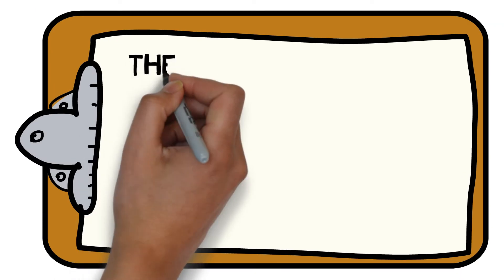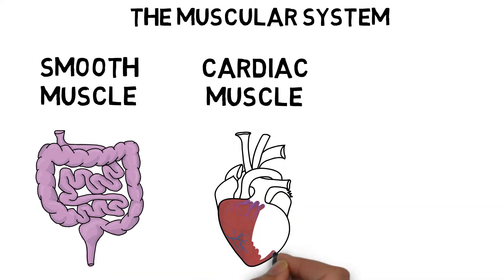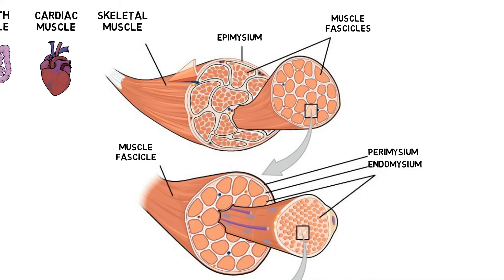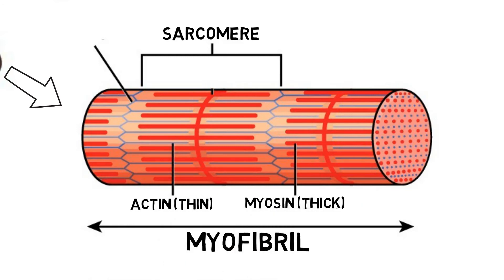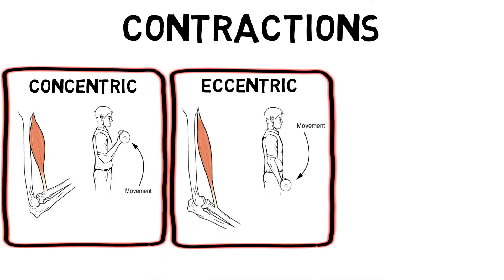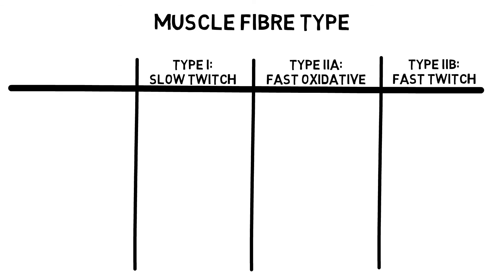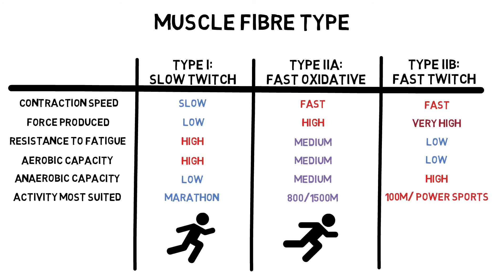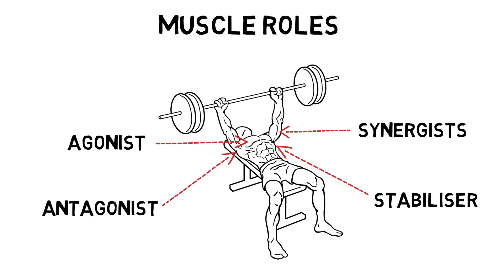The Muscular System | Sport Science Hub: Physiology Fundamentals | No Music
Looking to master the fundamentals of The Muscular System? Discover everything you need to know about the different types of muscles we have throughout the body, the structural makeup of skeletal muscle, and, the various roles a muscle can perform depending on the demands of the activity.

0:00 Intro
0:24 The 3 different types of muscle: smooth, cardiac and skeletal
1:09 The structural makeup of skeletal muscle: the epimysium, fascicles, perimysium, endomysium, muscle fibres, myofibrils, and the sarcolemma
2:11 The important role of muscular protein filaments within the sarcomere: actin, myosin and titin
2:41 How muscles connect to the rest of the body via tendons and fascia
3:02 The 3 different types of muscular contraction: concentric, eccentric, and isometric
3:27 The 3 different types of muscle fibres: type I, type IIa, & type IIb,
5:00 How muscles work together performing various roles to enable movement: agonist, synergist, stabiliser, and antagonist

Additional Illustrations supplied by:
CNX OpenStax (Skeletal Muscles, Sarcomere & Muscle Contractions)
Jeremykemp (Tendon)
Everkinetic (Muscle Roles)